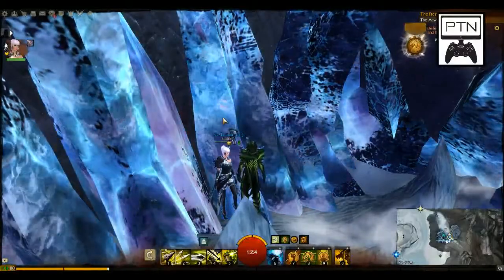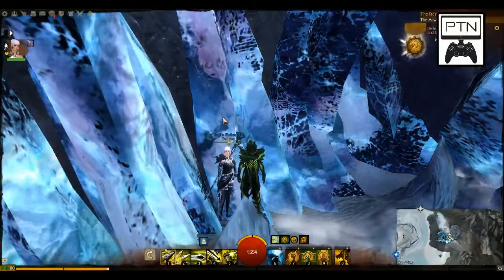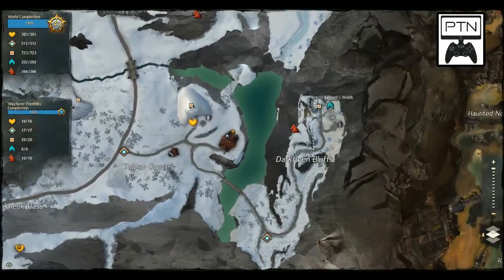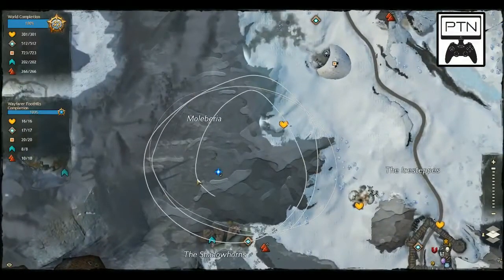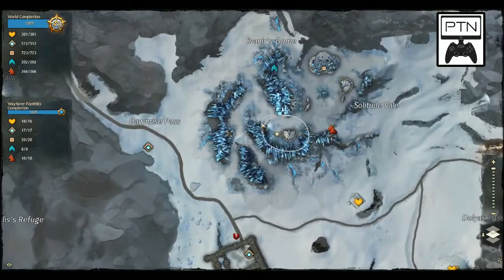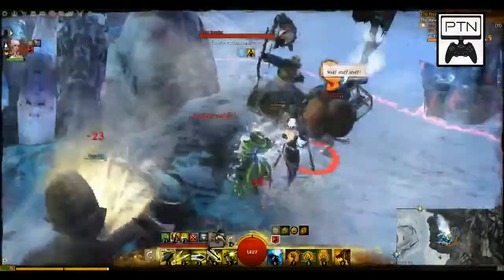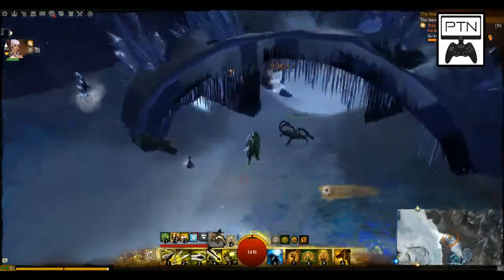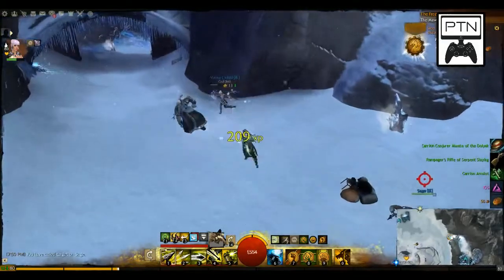PTN - Jakaloping Along, Skritt Burglar - GW2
Is it a bunny or a moose? We shall never know as only Fenix's pet gets this achievement for becoming a jakalope.